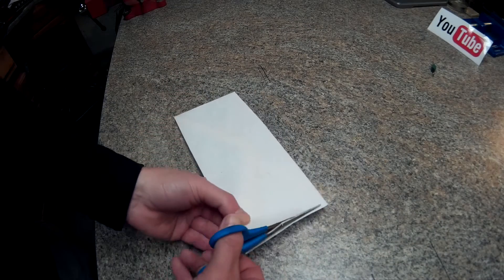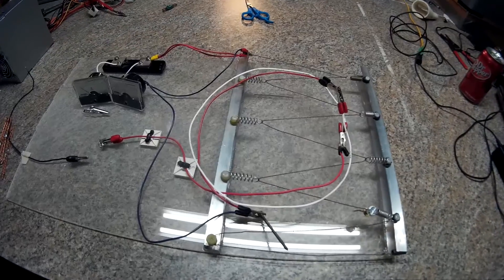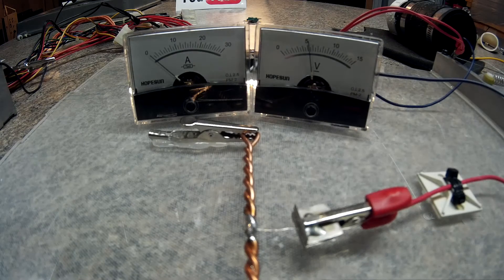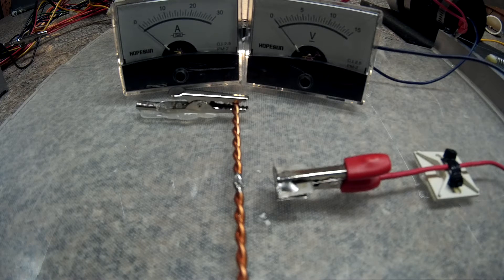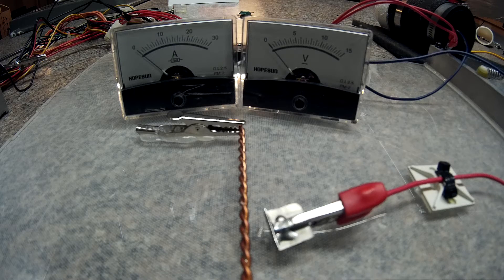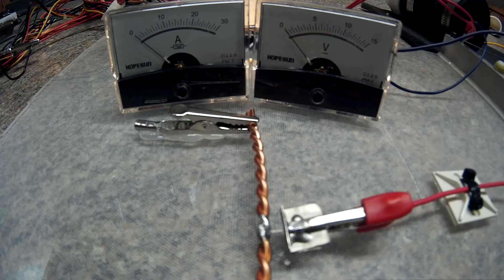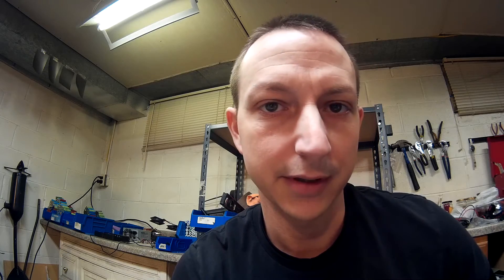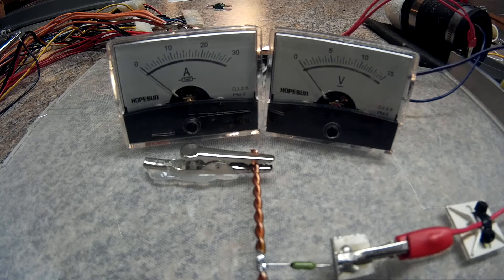Diy Tesla Powerwall ep30 Terry Texas Fuse Wire and Pico Fuse Test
Terry sent me some wire to test for possible fuse wire for his Powerwall Project and a Request for Pico Fuses!  Come join the search!!!

The Wife started a New Youtube Ch.  Its going to be about making food and Recipes.  Tell your wives and girlfriends.
She is running into the same camera issues so there is some funny sounds but just ignore that for now :)